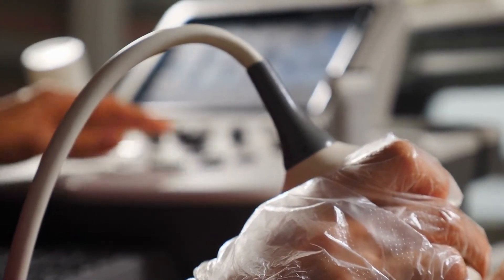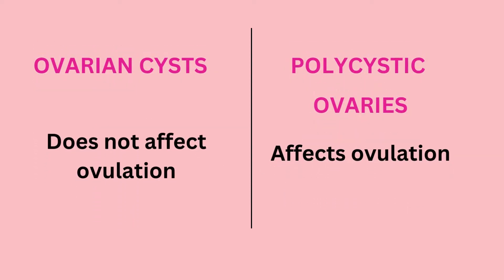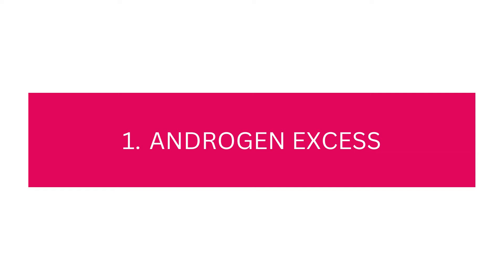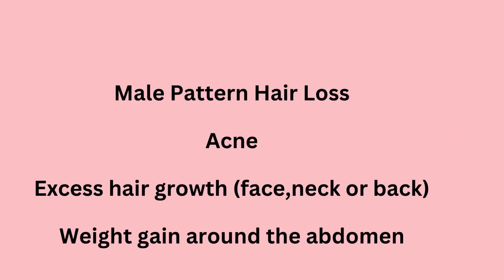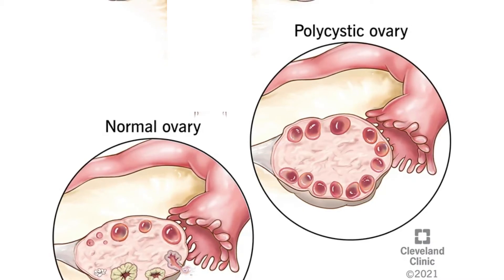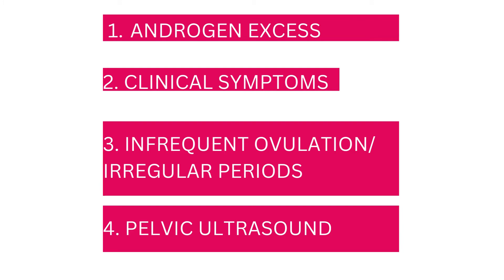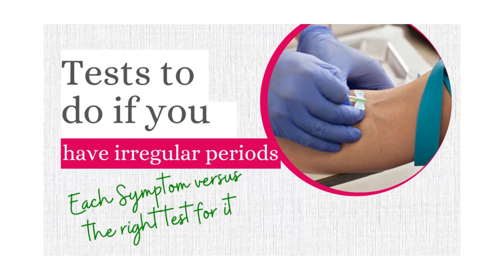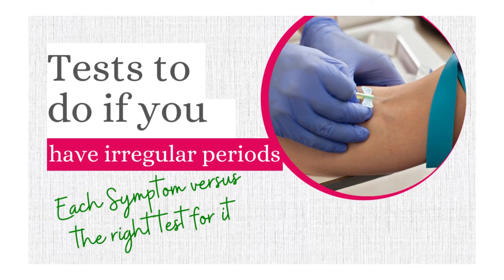Polycystic Ovary Syndrome (PCOS) // How do I know I have PCOS // Signs and symptoms of PCOS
Polycystic Ovary Syndrome (PCOS) is a condition caused by hormonal imbalance and very common amongst women. However, it is also often misdiagnosed in a lot of women, meaning many of these women are told they have PCOS when they don't.

In this video, Stephanie Nyong explains what this condition is, how it is misdiagnosed and the 4-Criteria that must be checked to confirm the diagnosis.

HELPFUL RESOURCES

Check out my short online course: Track your Cycle to Conceive

Get my E-book 'How to get pregnant faster-' an in-depth guide to understanding your fertility signs, timing ovulation accurately and timing sex right. Includes free cycle charts, 4 educational videos, 2-week group membership coaching and the fertility 101 guide.

TTC PACKAGE: TTC Diary (A hard copy of the Get Pregnant Faster book, 6 cycle charts and 6 OPK result sheets) 10 Ovulation test strips, 1 Thermometer, 1 Pack of Folic Acid.